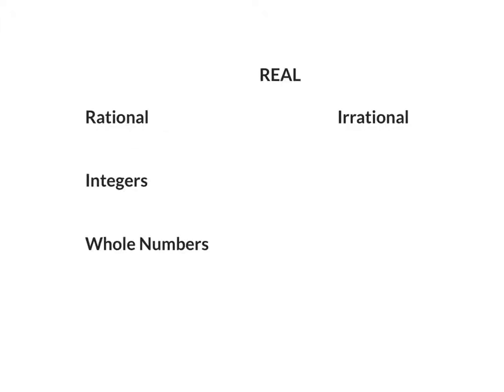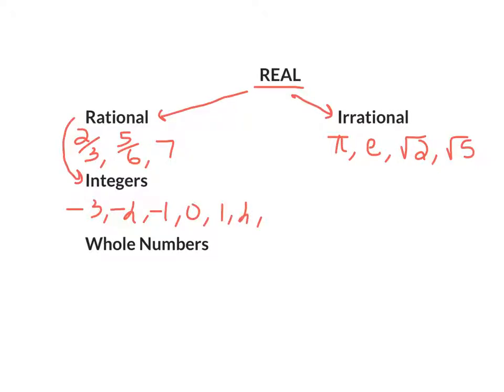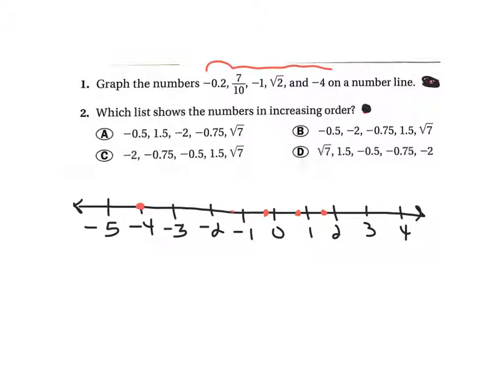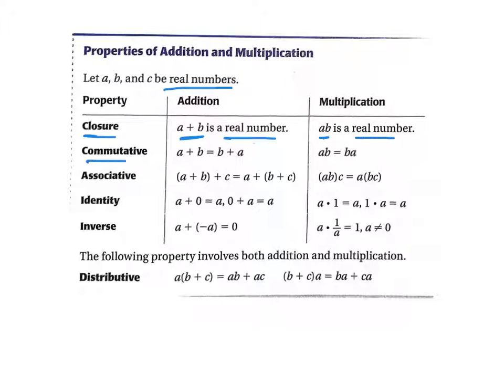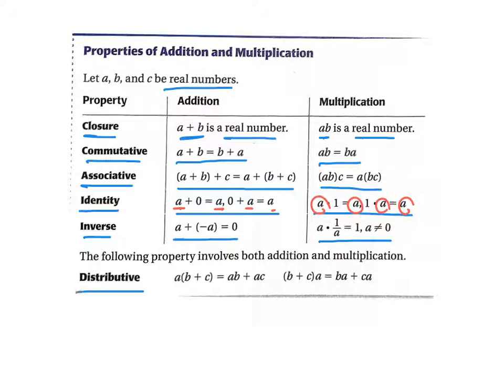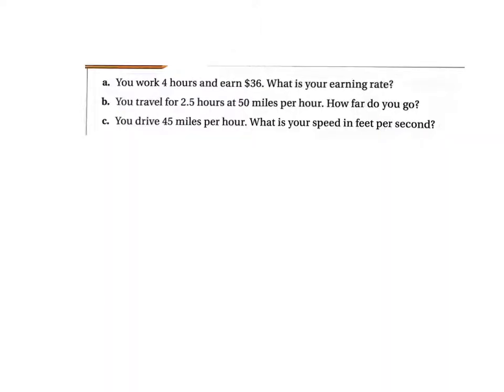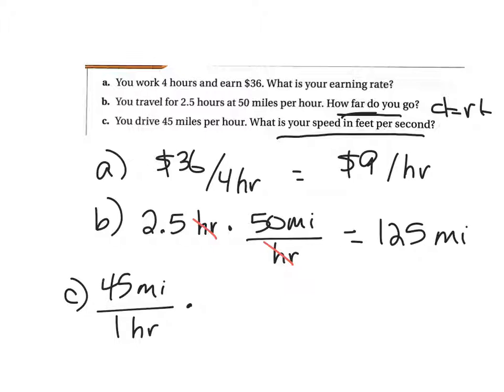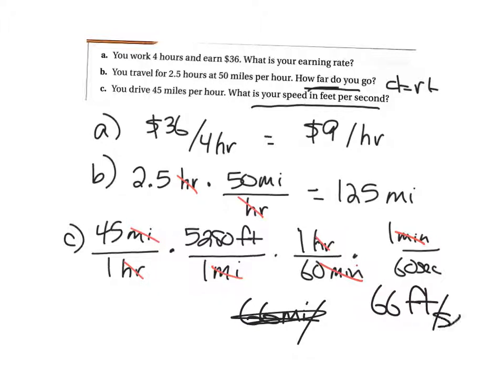Alg2 1.1 mb